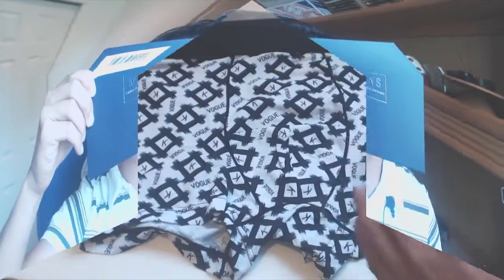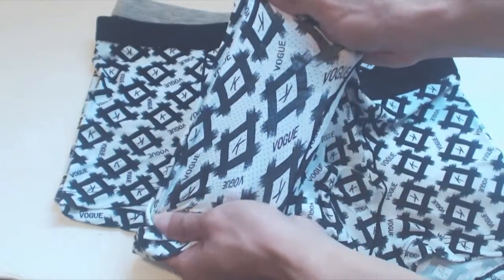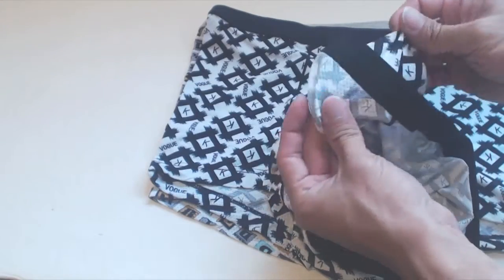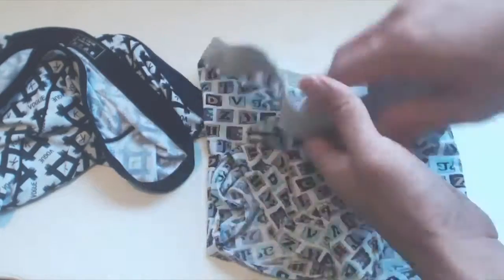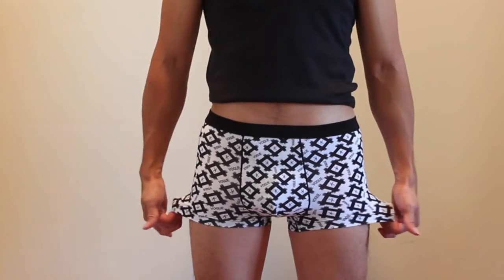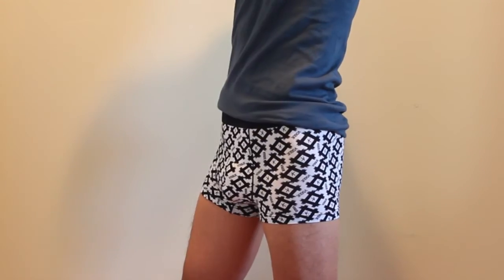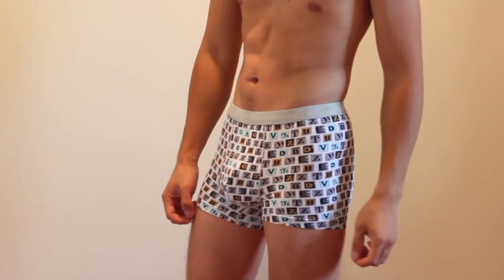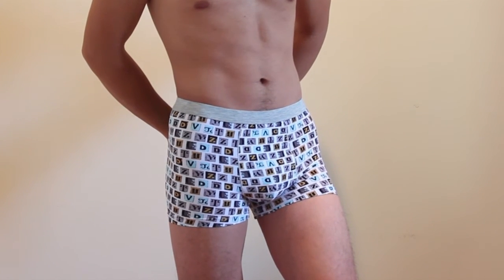2QIMU Mesh Boxer Briefs Review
Soft, comfortable, lightweight; athletic-like mesh fabric stays cool and silky smooth.